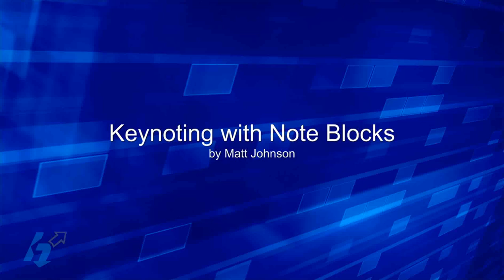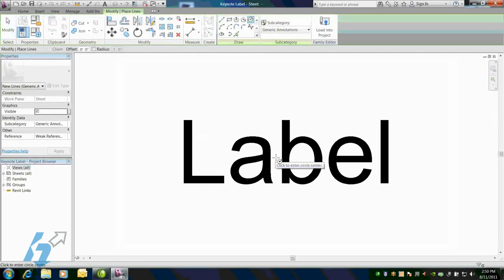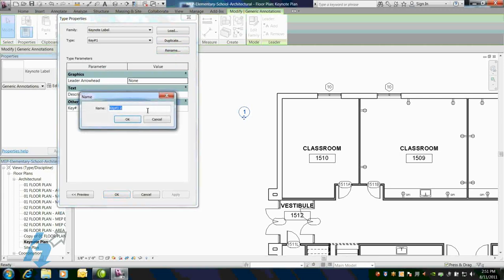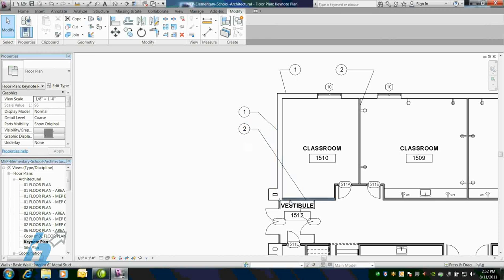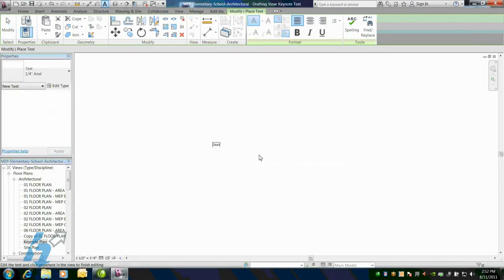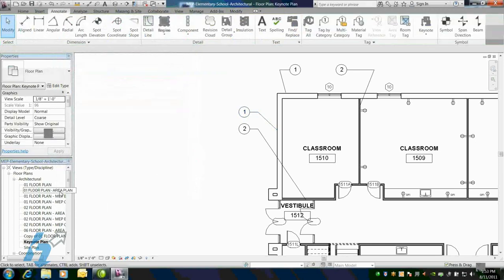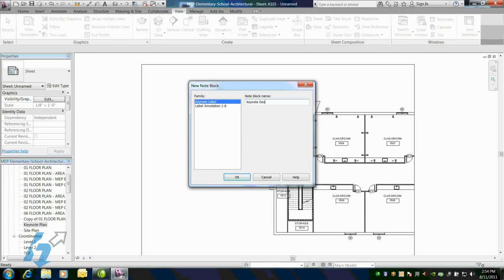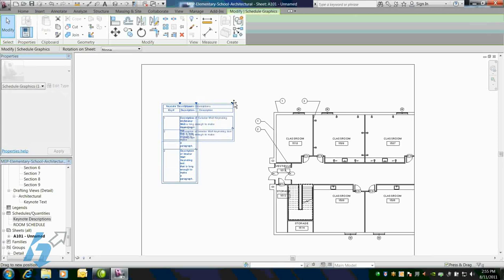Keynoting with Note Blocks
A demonstration of how noteblocks can be used for keynoting inside Revit.